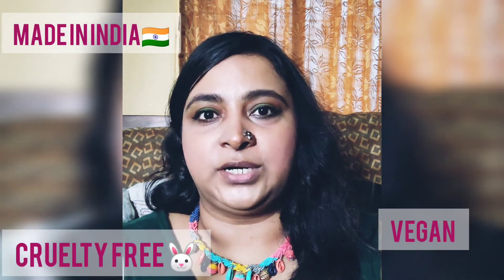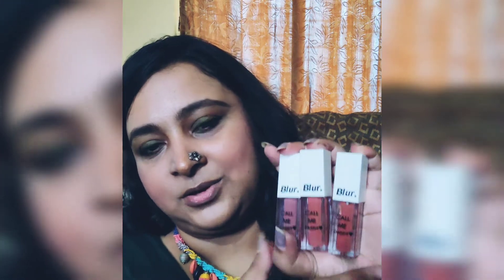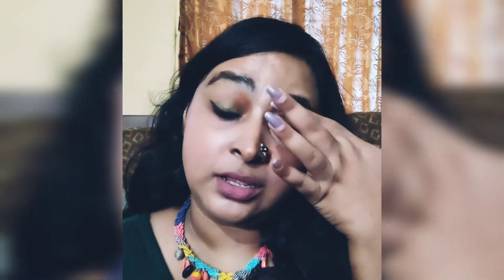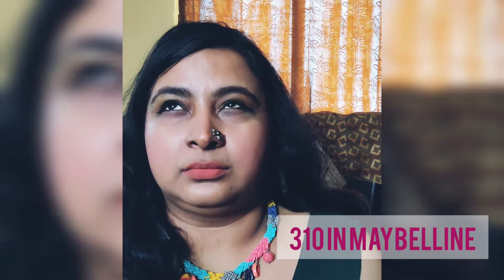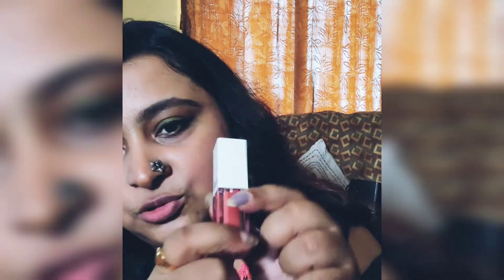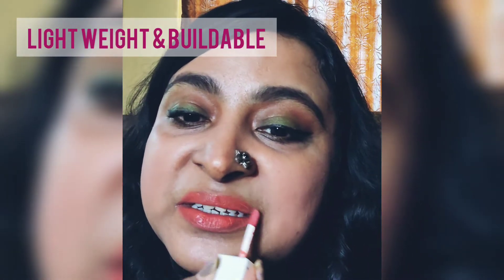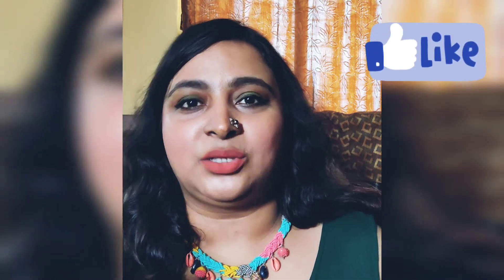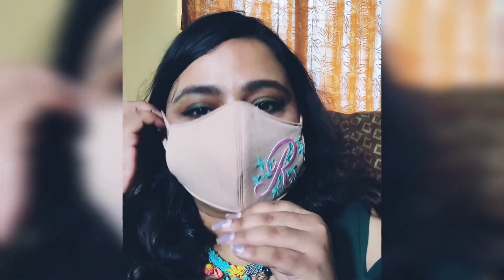Blur Cosmetics First Impression & Review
Hi Everyone ☺️
In today's video, I am sharing my first impressions of Blur Cosmetics...
Blur is an Indian home grown brand...It is Vegan & Cruelty Free...
I bought the Trio Nude Liquid lipstick set and got the Mascara Free...

I love the brand for its "quirky" tag lines and clean packaging👍
I liked the lip products and felt the brand kept in mind the Indian/ brown Skintones...
My Suggestion:
No. 1 : Medium Skintones
No 2&3 : Tan Skintones
No.3 : Dusky Skintones
The mascara is also good for sensitive eyes and is okay for everyday use but not water proof.
All prices & descriptions are given in the video

 discounts/offers).

Rimaaandallthatjazz

Stay safe 😷
Toodles